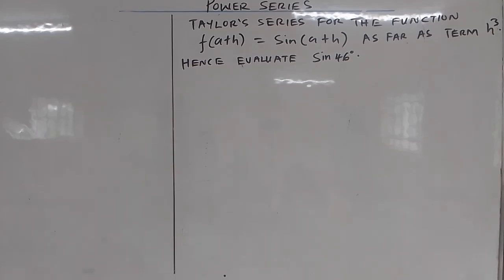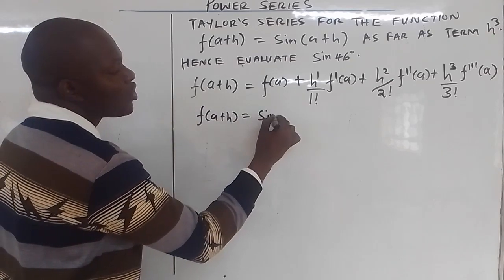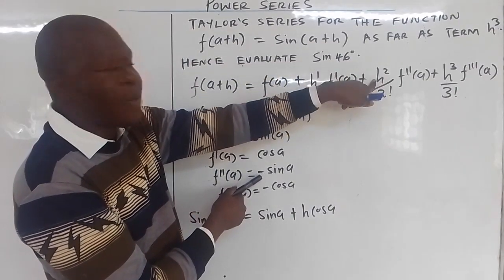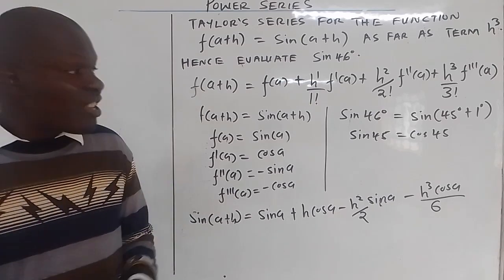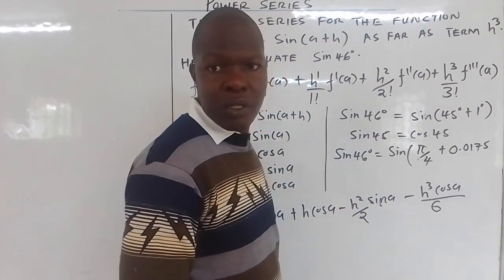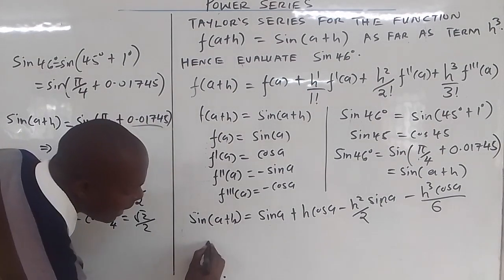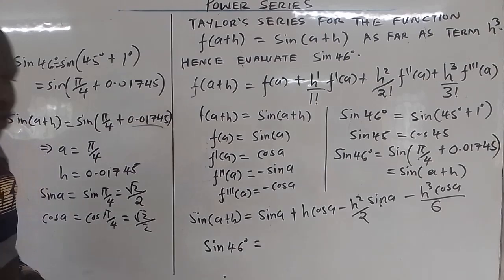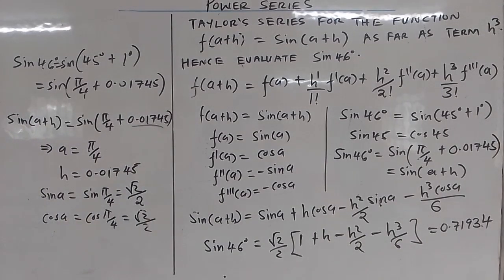TAYLOR'S SERIES | Expansion of a f(a+h) = sin(a+h)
How to expand a function f(x) in Taylor's Series
Example
Determine Taylor’s series for the function f(a+h)=sin⁡(a+h) as far the term h^3. Hence evaluate sin46° correct to 5d.p.